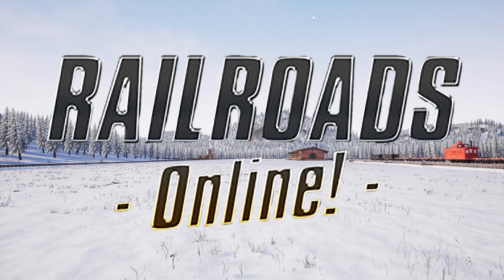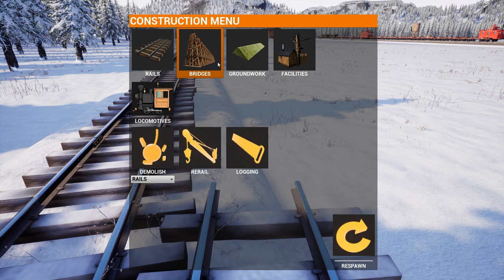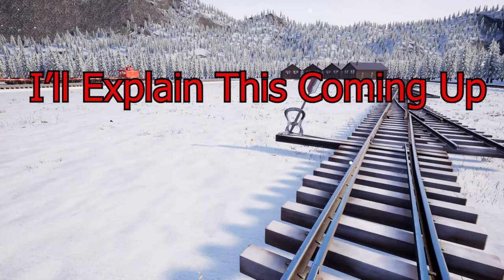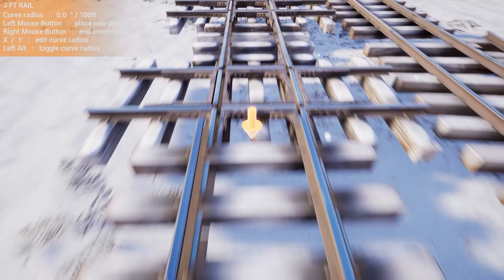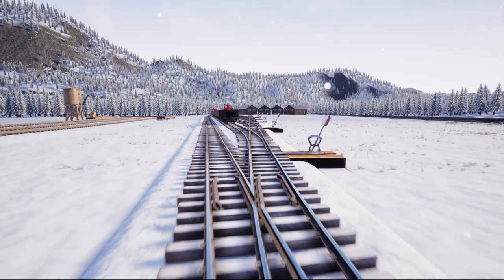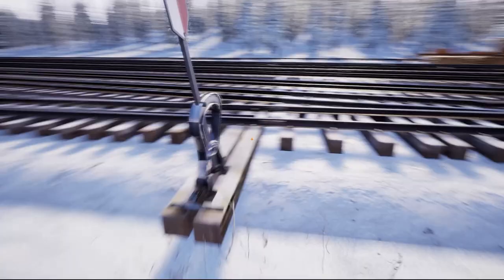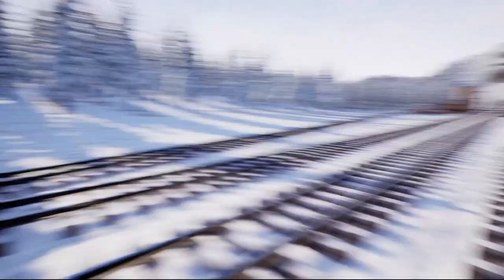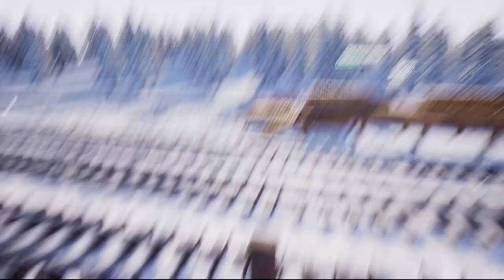RailRoads Online! Ep 11 | Building A Rail Yard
After some consideration, I have decided to make a large shunt rail yard at the Freight depot. This turned out to be easier than expected, but some upfront work had to be done before construction begins.

What is RailRoads Online!?
It is an open world sandbox that allows you to play multiplayer, or single player to build and operate a narrow gauge rail road in the mountains about the 1880's era. This game is still in development and bugs are present. However, the development team is working diligently to correct the bugs and add new features. Earn money by shipping and selling freight, build new track to new locations, and invest in new rolling stock and locomotives. Build buildings and bridges, control steam locomotives and configure trains!

Time Stamps:
0:00-3:38 - Intro
3:38-12:52 - Placing Switches
12:52-20:44 - Laying Track
20:44-23:05 - Ground Work
23:05-26:09 - Finishing Touches
26:09-31:20 - More Ranting!
31:20-37:10 - Testing With Beast
37:10-37:46 - Outro